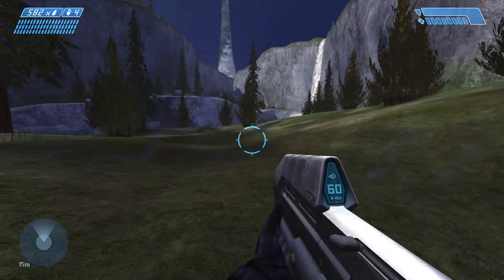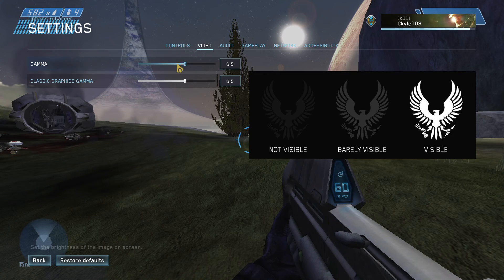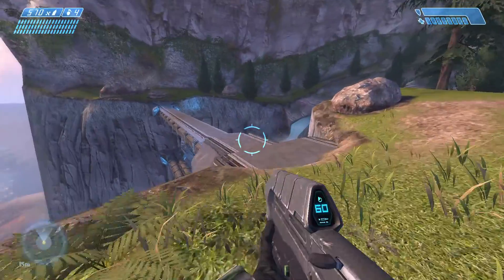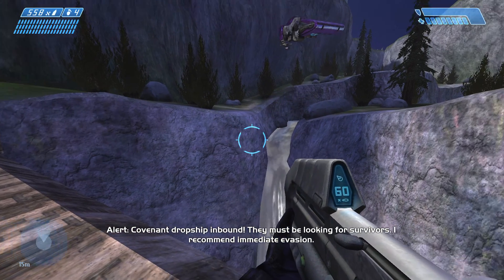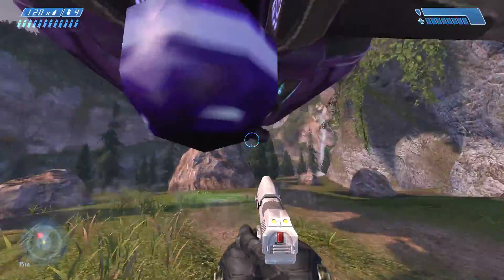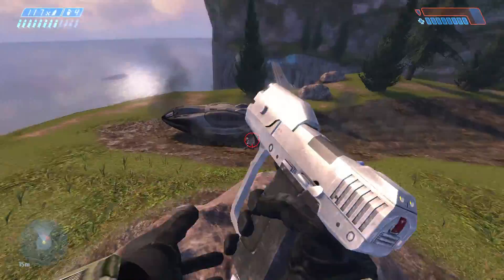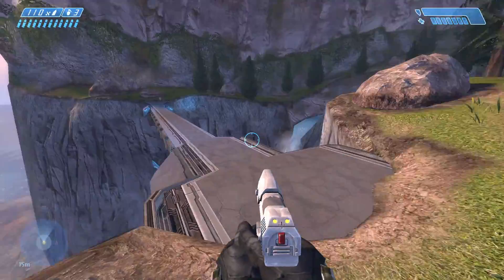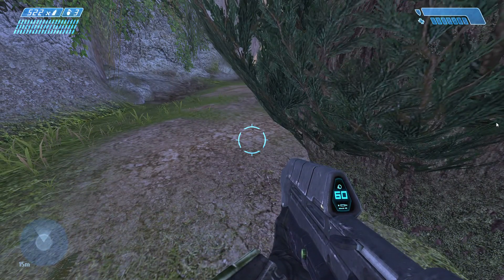Unoptimized Mess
Before you ask, I did do a halo support ticket